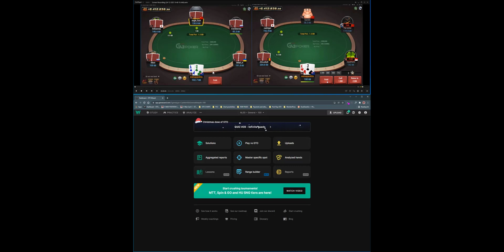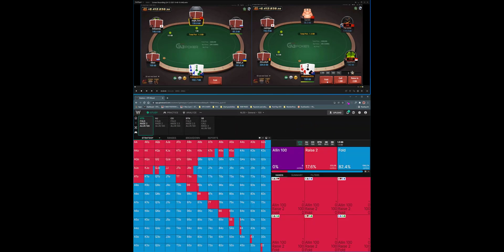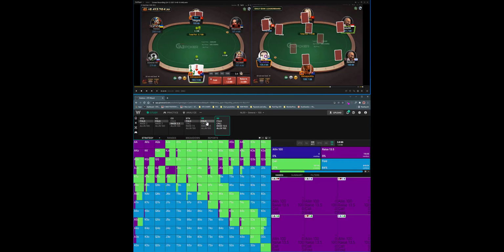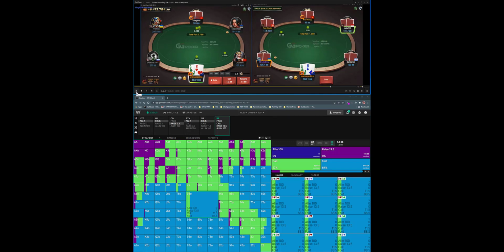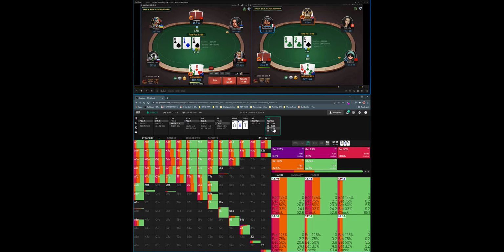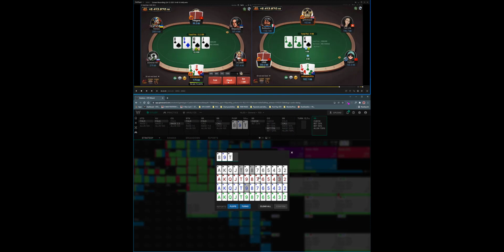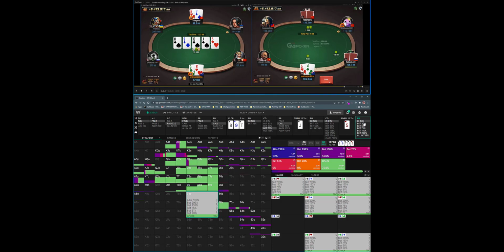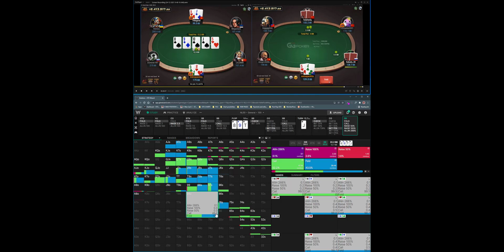Up your poker game with GTO Wizard FREE trial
GTO Wizard is an innovative app that will change the way you study poker.
GTO Wizard free trial helps you to learn GTO and analyze your game, working seamlessly in your browser or mobile device.

In this video I go through a hand i recently played and analyze whether my play was GTO or not.
You also have access to a FREE trial version with this link.